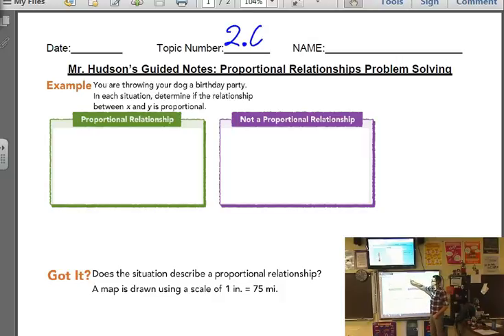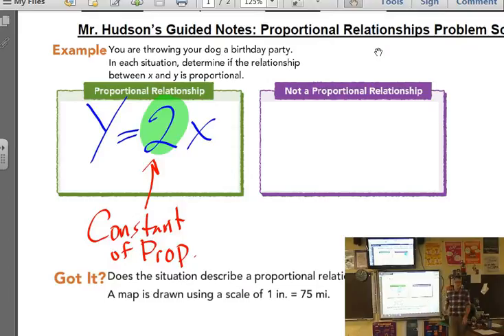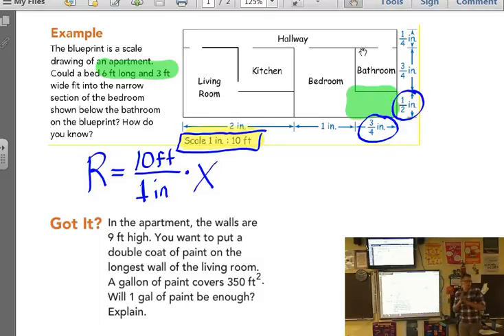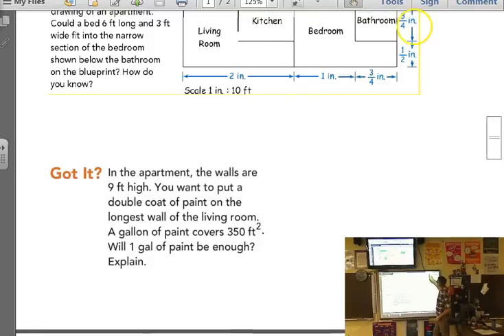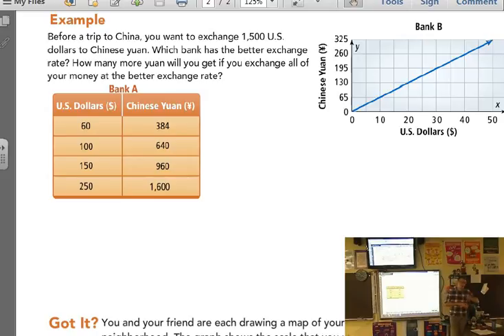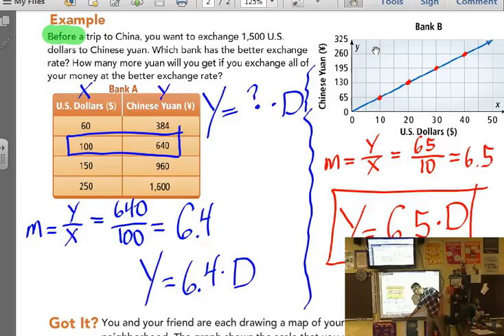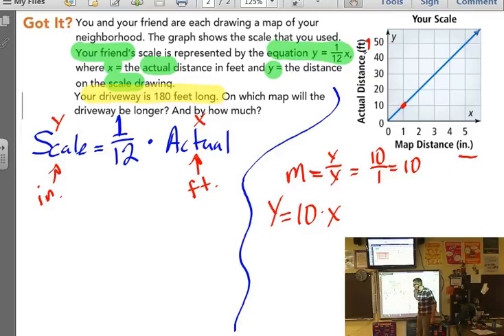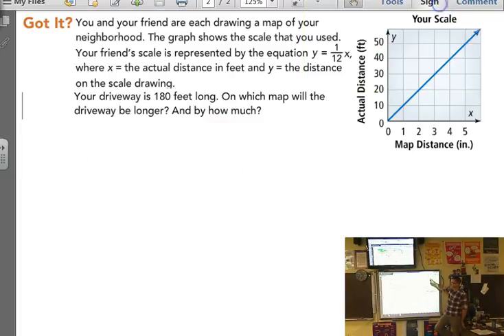M7 - 10.31.16 - 2.6 - Problem Solving with Proportional Relationships